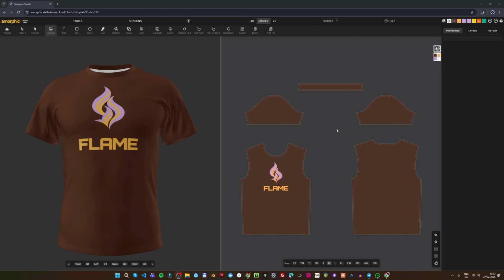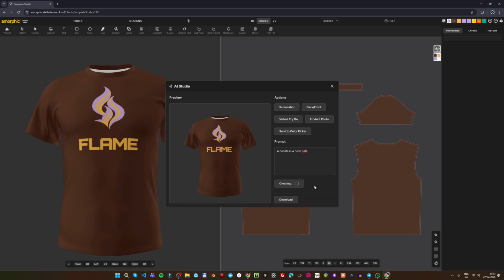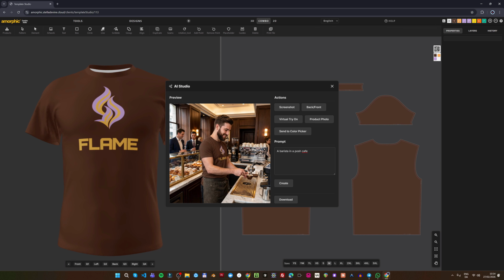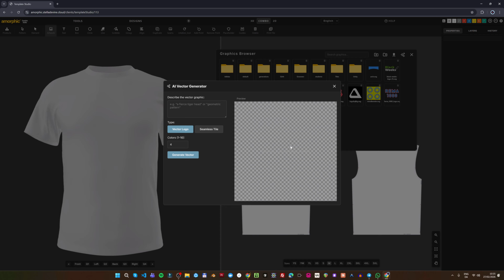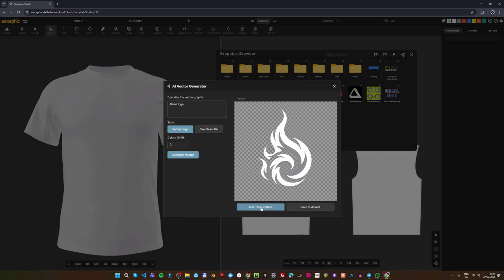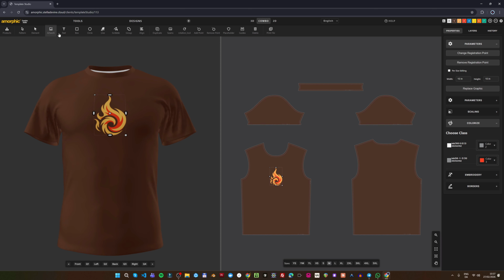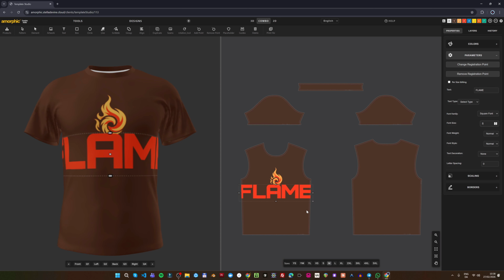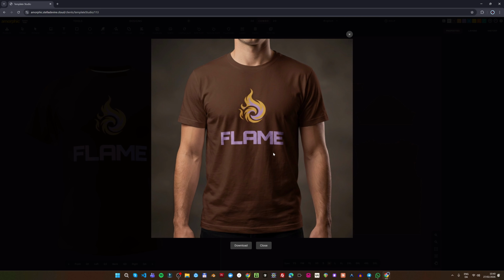amorphic AI features - part1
This video was created by AI, to show some of the AI features of the platform. Shout out to Stella.